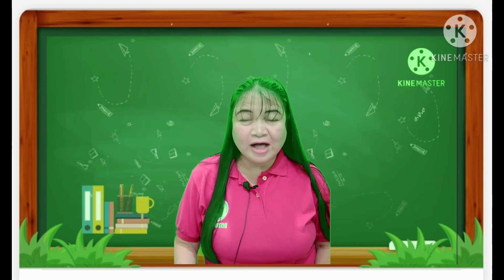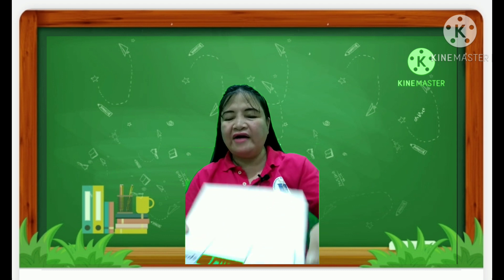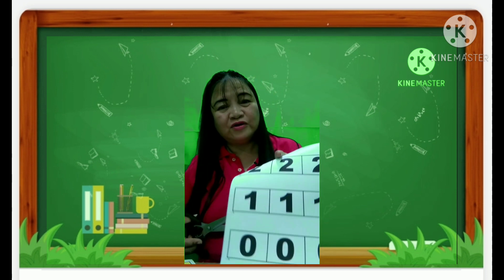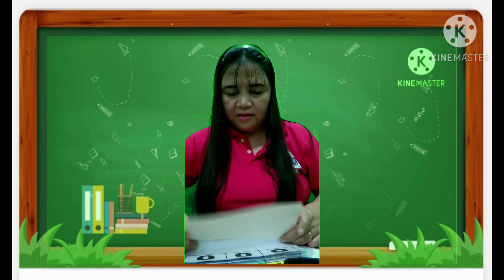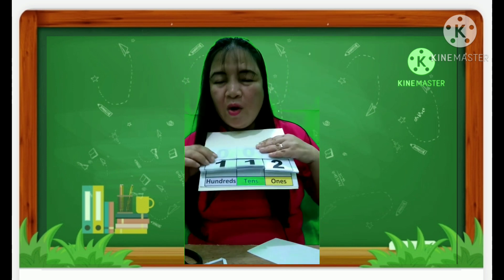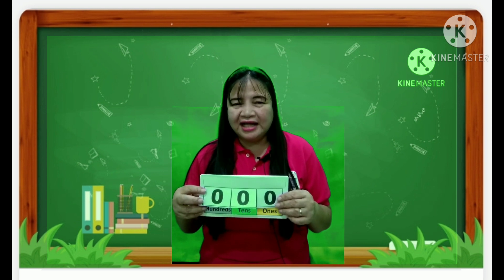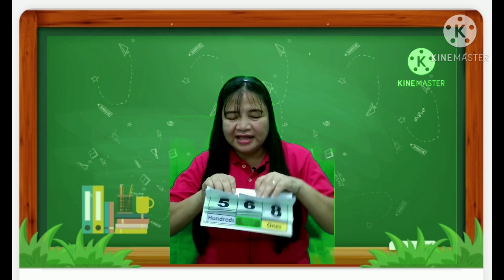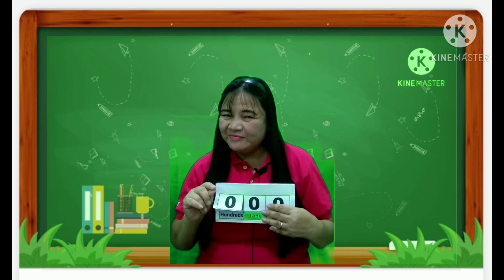How to make a place value chart